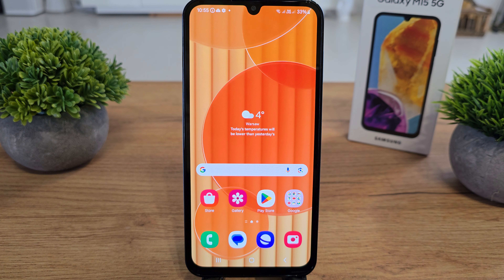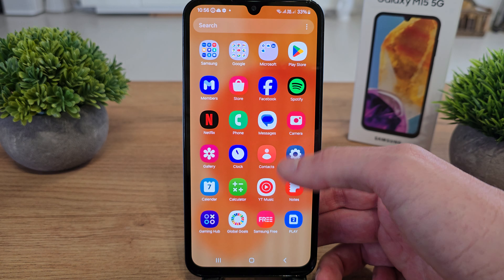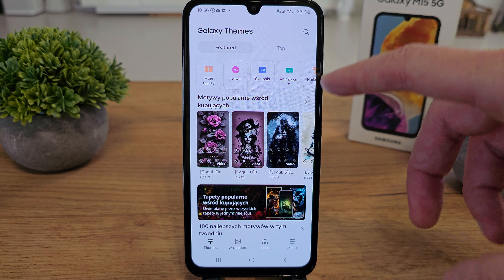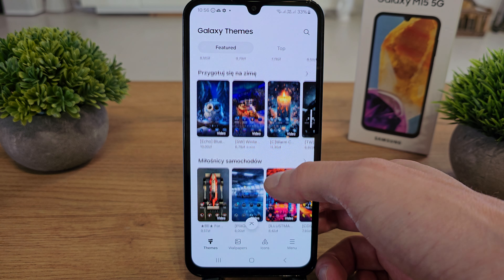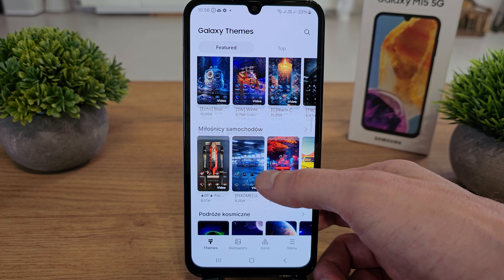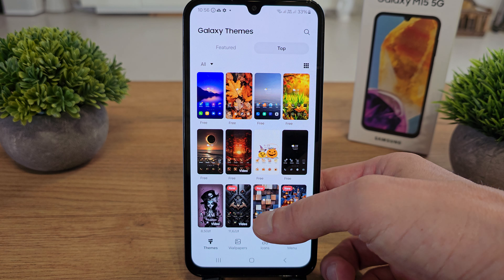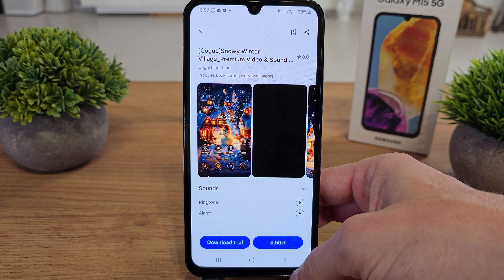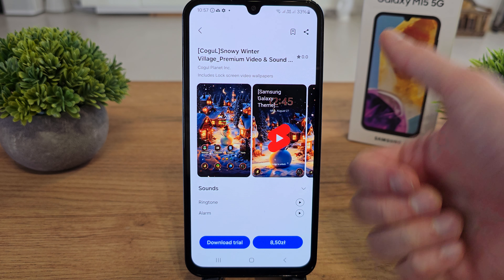🎨 How to Set a Theme on Samsung Galaxy M15 🎨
🌈 Want to give your Samsung Galaxy M15 a fresh, unique look? Changing your theme is a great way to personalize your device’s appearance, including icons, wallpapers, and colors. Here’s how to set a new theme on your Galaxy M15.

Open Settings: On your Galaxy M15, go to the Settings app.
Select Themes: Scroll down and tap on Themes. This will open the Galaxy Themes store.
Browse Themes: Explore available themes by category, popularity, or using the search bar. You’ll find both free and paid options to choose from.
Download and Apply: Tap on a theme to view details, then select Download. Once it’s downloaded, tap Apply to set it as your current theme.
Enjoy Your New Look: Your chosen theme will now be applied across your device, updating icons, backgrounds, and system colors.
💡 Tip: You can change your theme anytime, and previously downloaded themes are saved in your My Stuff section in the Themes app for easy access.